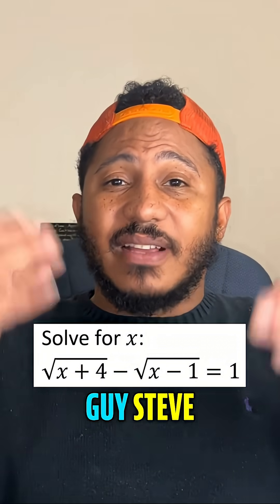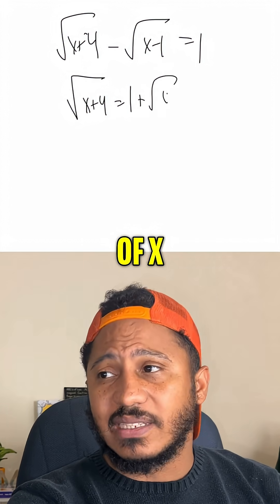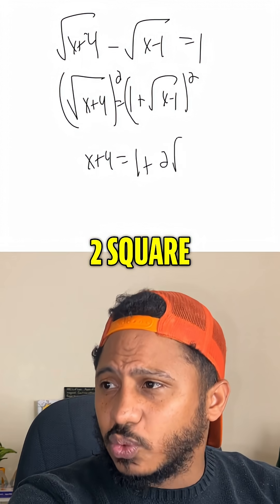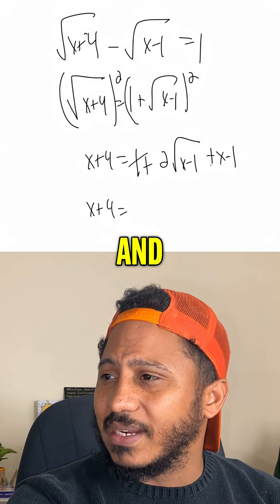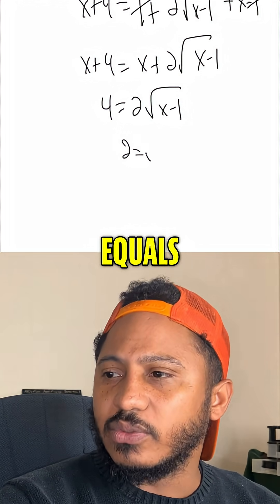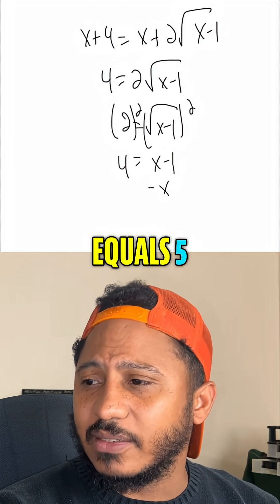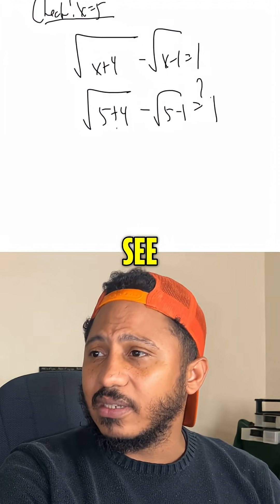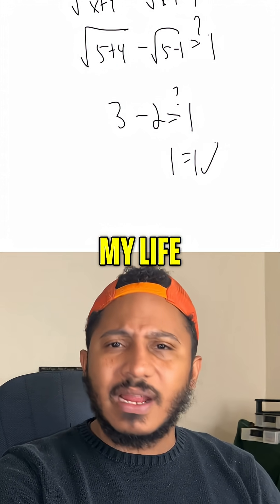One Square, One Answer (Radical Equation Example)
Solve √(x+4) – √(x–1) = 1 step by step with Math Guy Steve. Radical equations like this (and harder ones) are explained in my Algebra workbook 📘